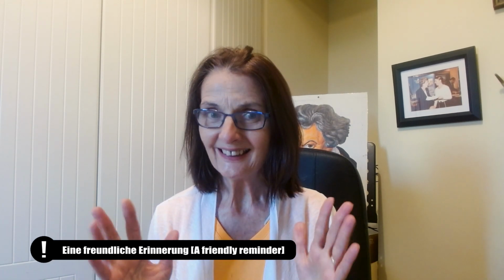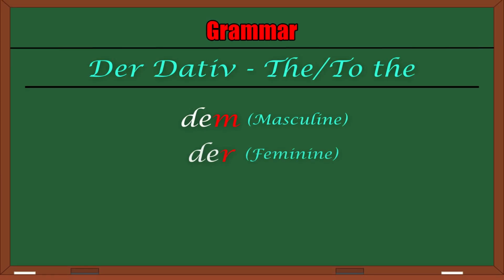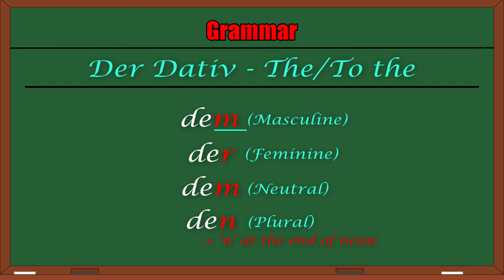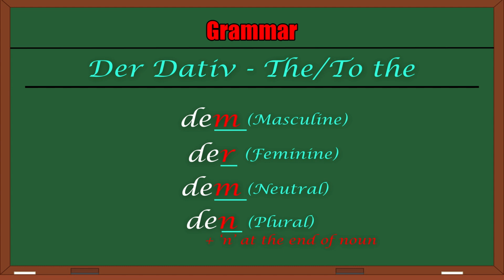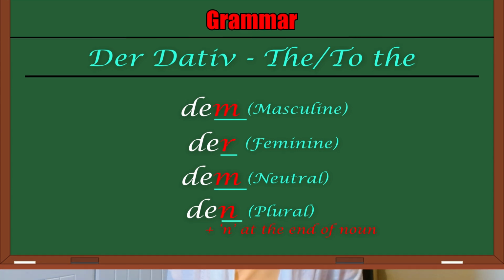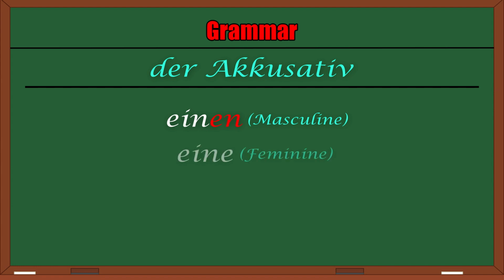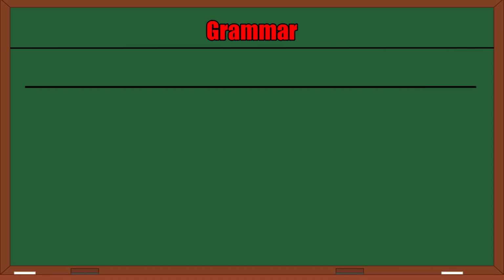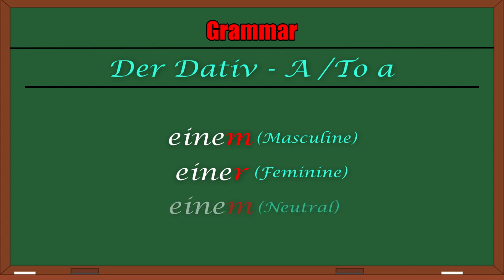A1 Lesson 17 - Die Wechselpräpositionen | Accusative and Dative Prepositions -Learn German Beginners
In this video I teach you about Wechselpräpositionen which are prepositions that can take either the Accusative or the Dative Case in German. You will learn which prepositions are Wechselpräpositionen and how to know which case to use for them. You will also learn a good way to memorise these prepositions quickly.